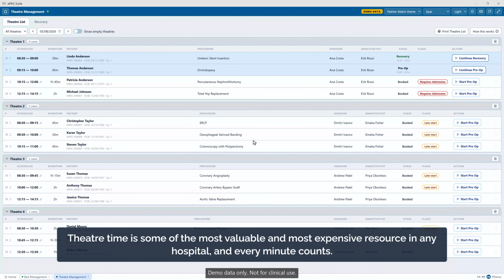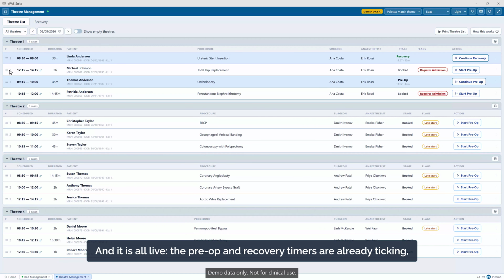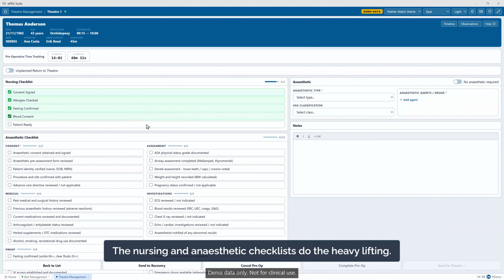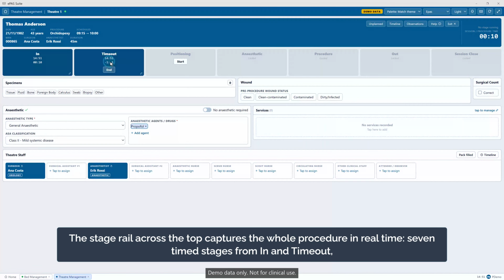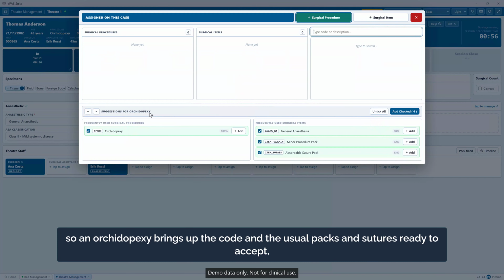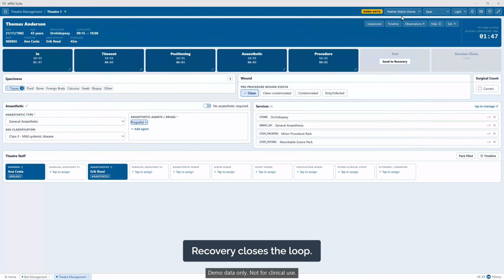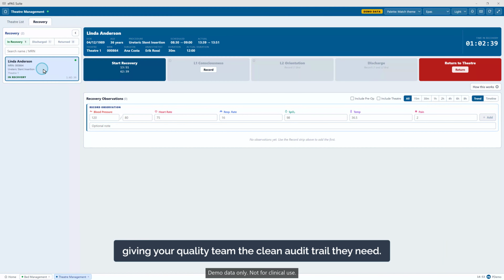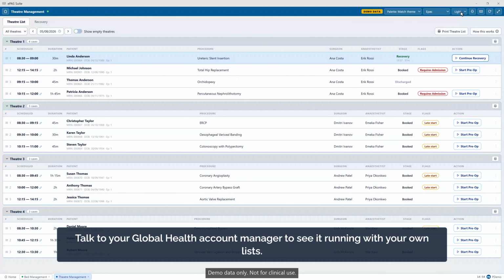MasterCare PAS Productivity Platform: Theatre Management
Theatre lists change constantly, and the information needed to manage them is usually spread across printed lists, whiteboards and separate spreadsheets.

This demo walks through the theatre management module in the MasterCare PAS Productivity Platform, showing how theatre sessions, bookings and utilisation can be viewed and managed in real time using data already held in MasterCare PAS. Theatre configurations, surgeon profiles, patient records and user roles carry across directly from the PAS, so nothing is re-entered or duplicated.

Sites can start with a single module and add capability as further modules are released.

MasterCare is a brand of Global Health Limited, Australian owned and operated, ISO 27001:2022 accredited with all data hosted in Australia.

Contact our sales team to see how theatre management would work at your site.